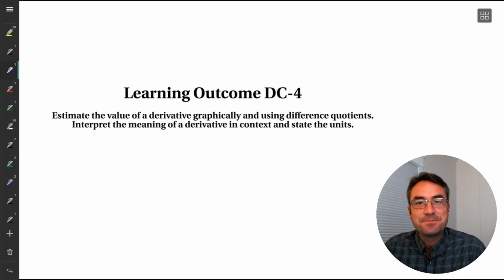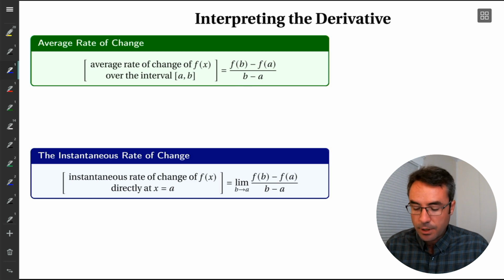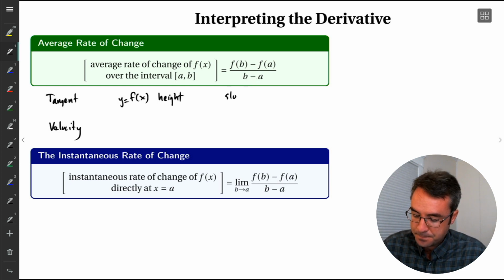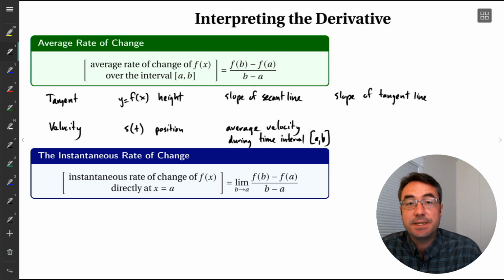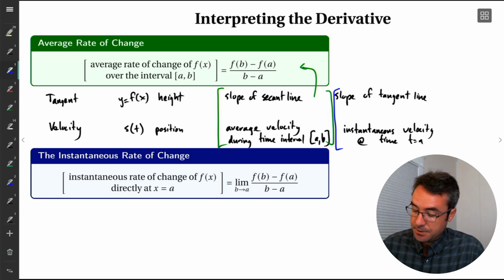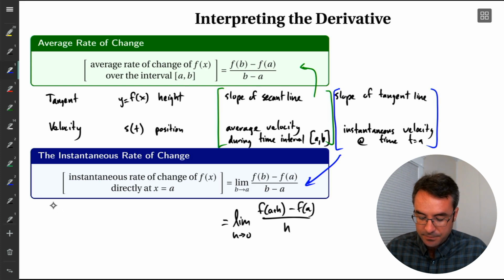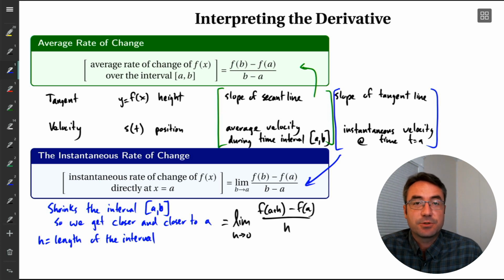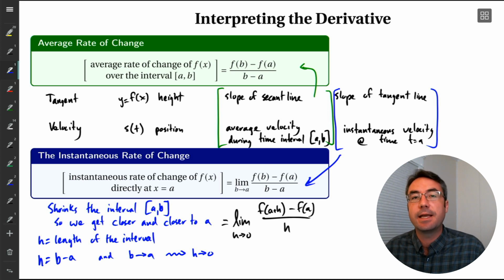MTH 141: DC4 - Estimating Derivatives (part 1)